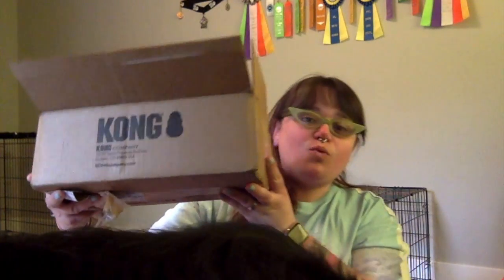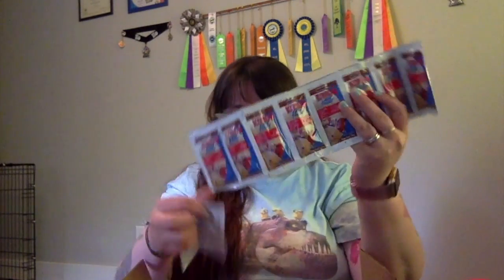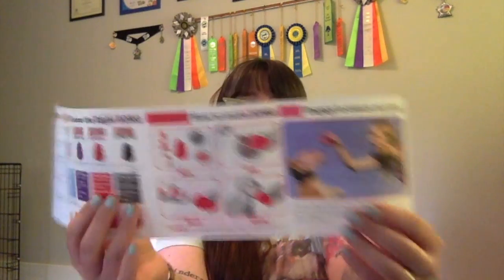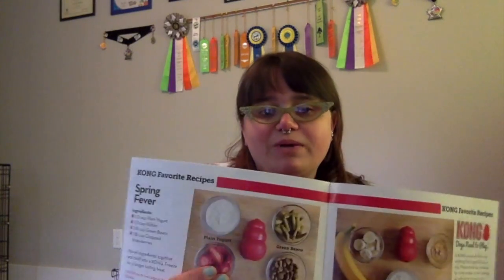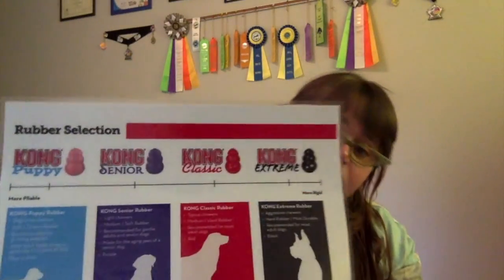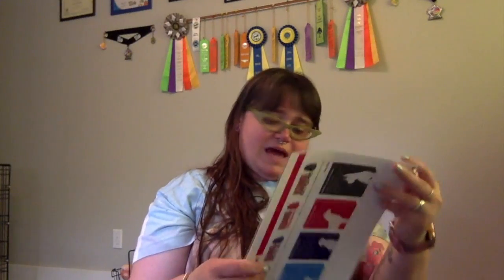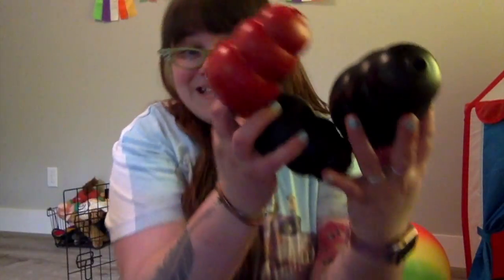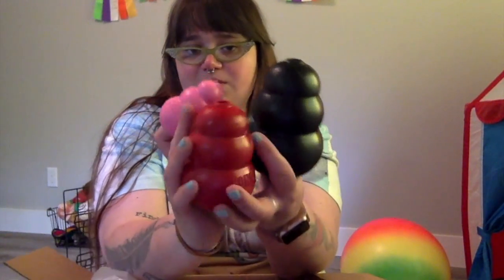FREE from KONG! UNBOXING!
pre-order our Trick Book today!